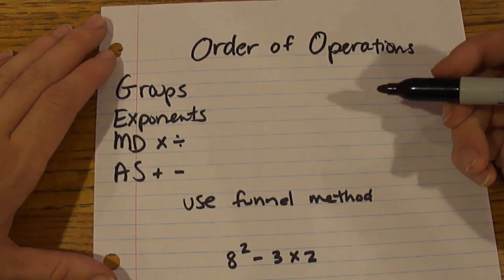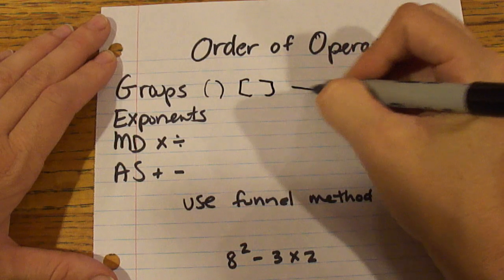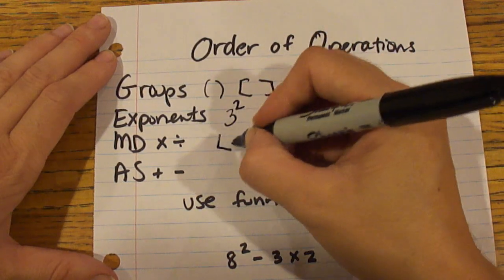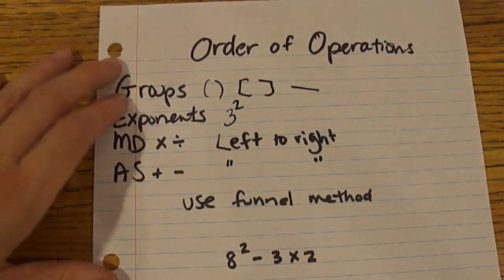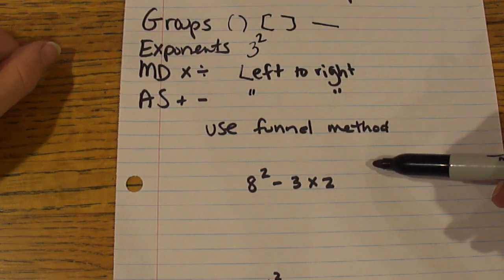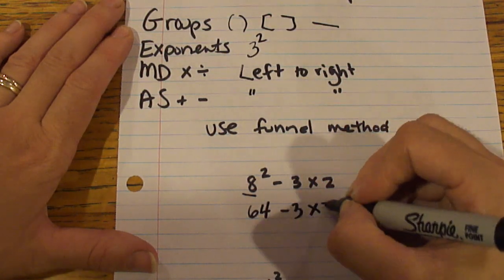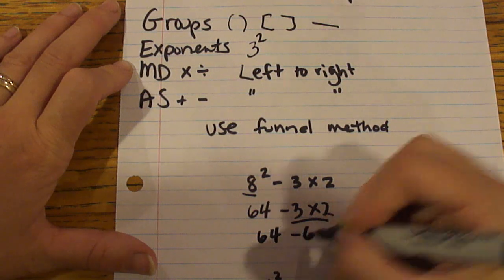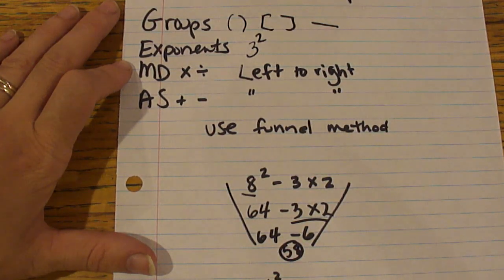Order of operations